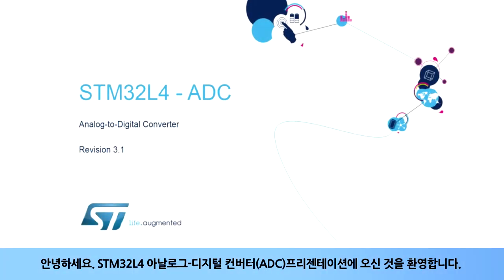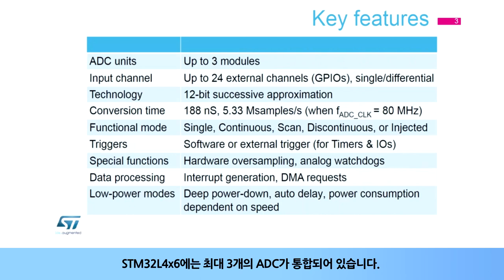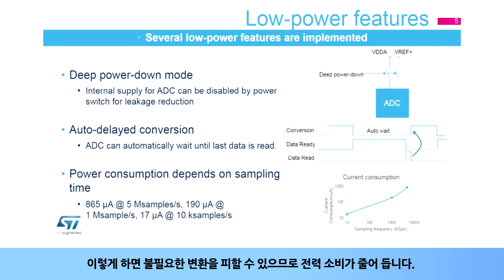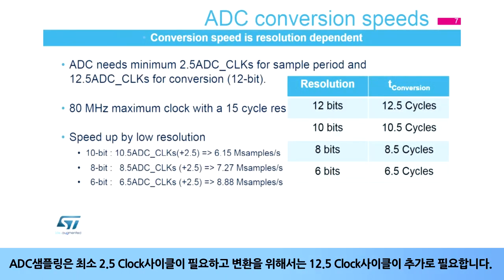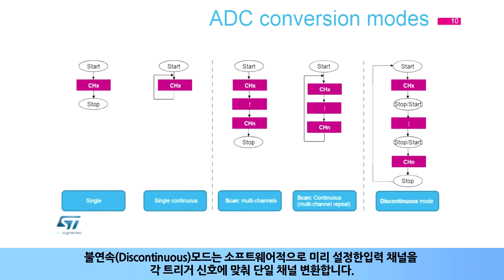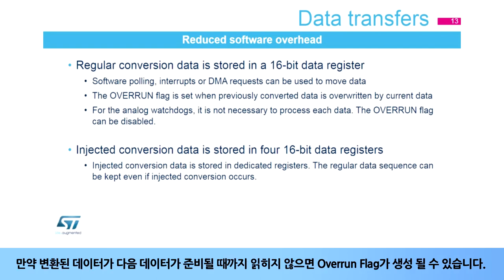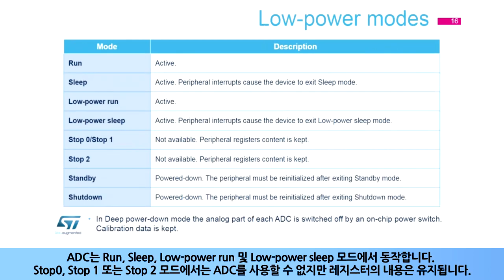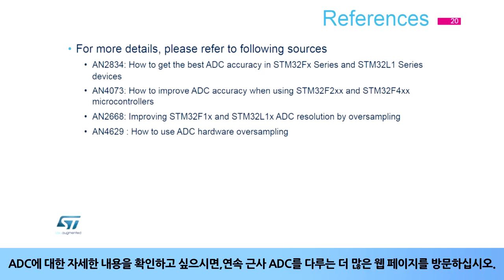STM32L4 OLT - Analog to Digital Converter (ADC) [한글자막]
STM32L4에 내장된 ADC에 대해 설명합니다.
아날로그 신호를 디지털 신호로 변환하는 ADC의 특징에 대해 다룹니다.